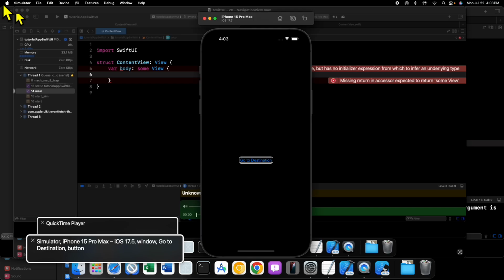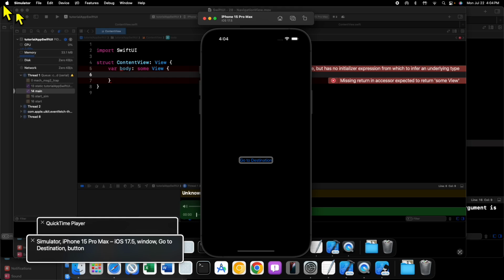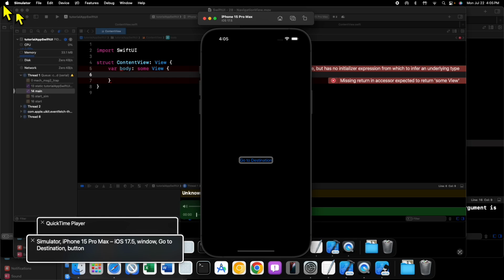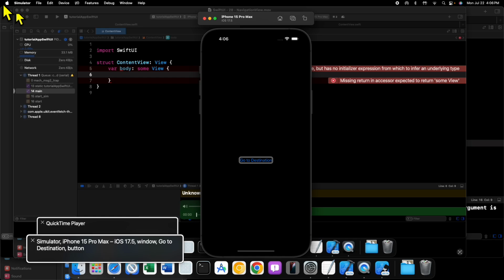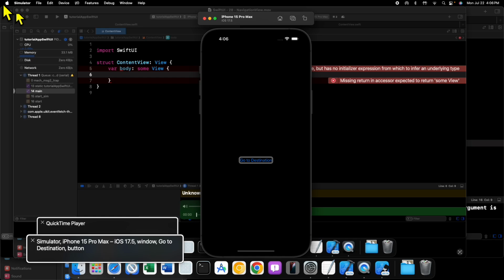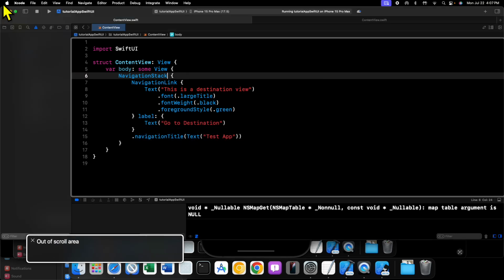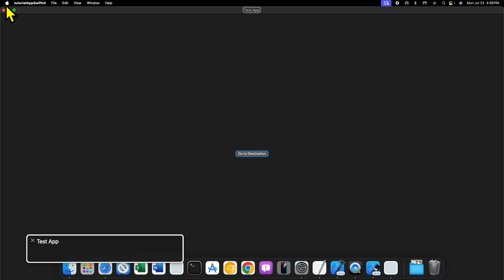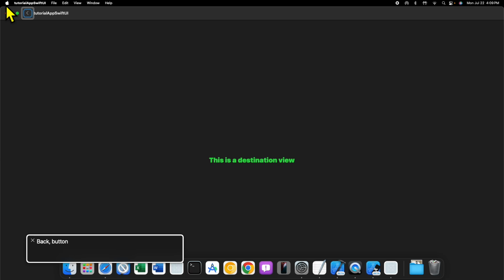SwiftUI - 29 - NavigationStack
Welcome to another installment of our series on multiplatform SwiftUI. In this video, we take a look at the NavigationStack view. This view is on of the views that should replace NavigationVIew in all new SwiftUI applications.